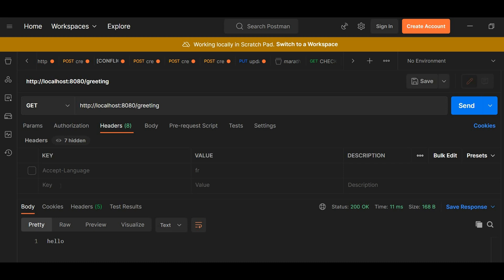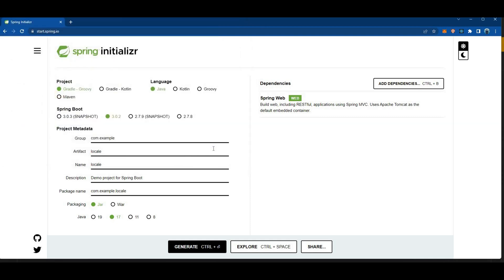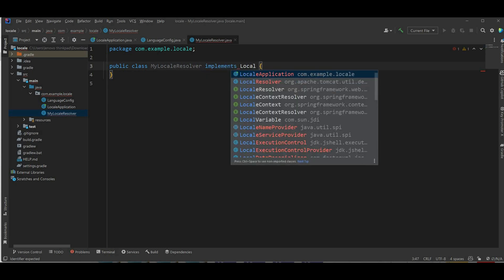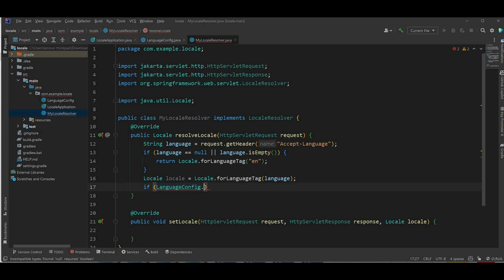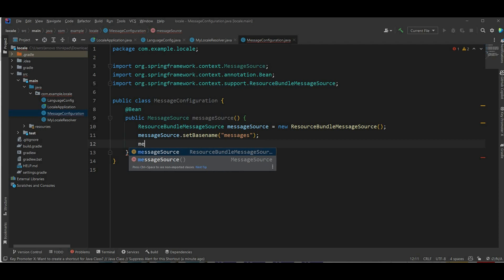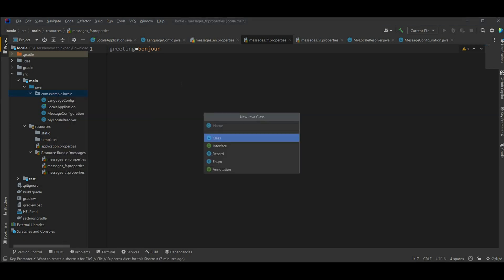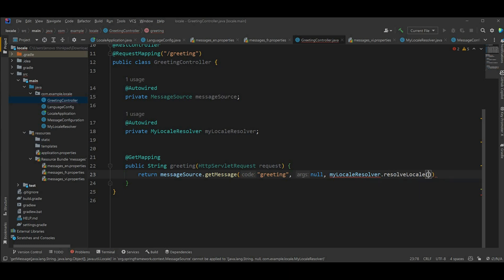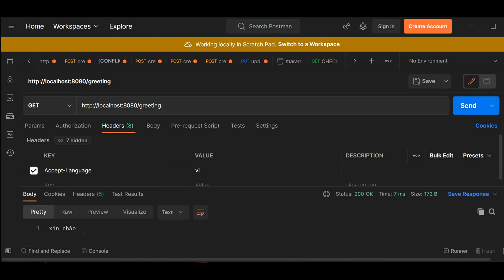Master Localization in Spring Boot: A Step-by-Step Tutorial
Easily Set Up Locale in Your Spring Boot App | Internationalization in Spring Boot